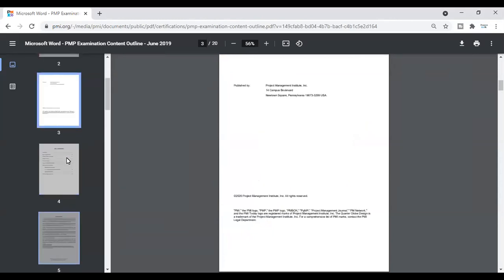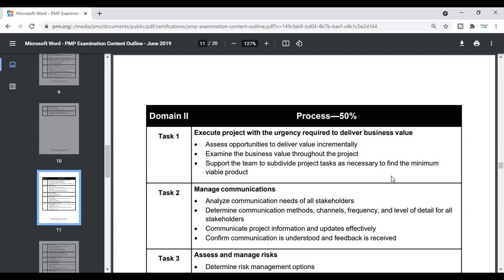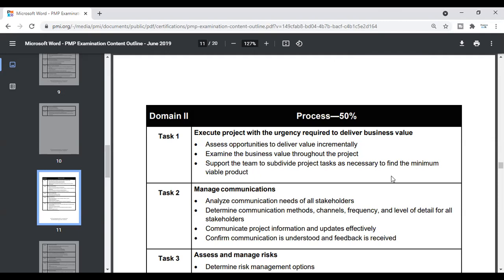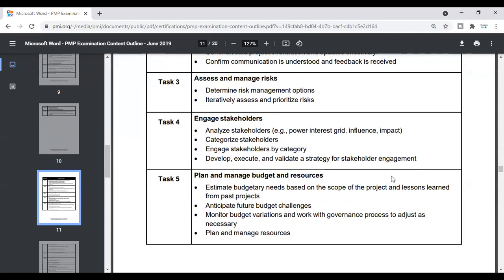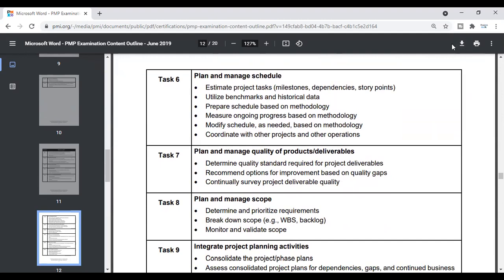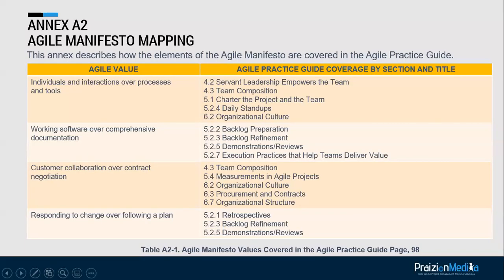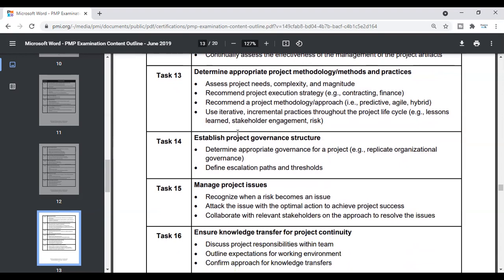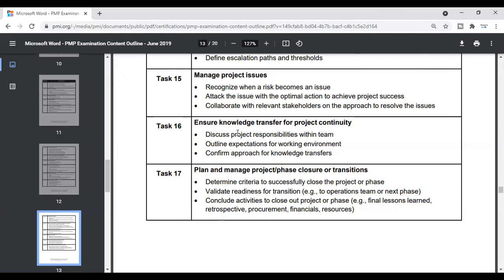PMP Exam 2021Outline - PROCESS Domain Booster